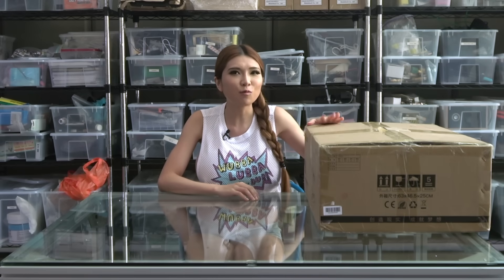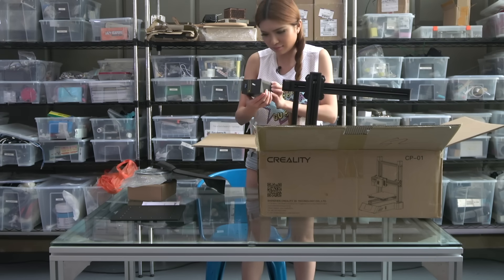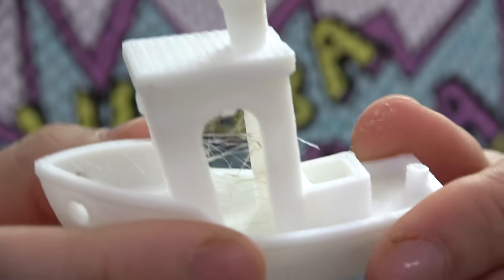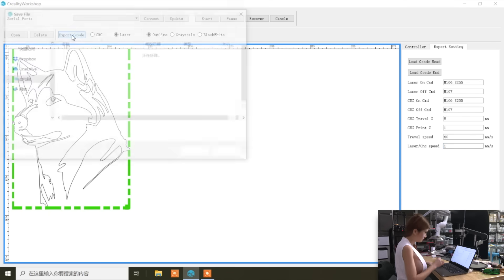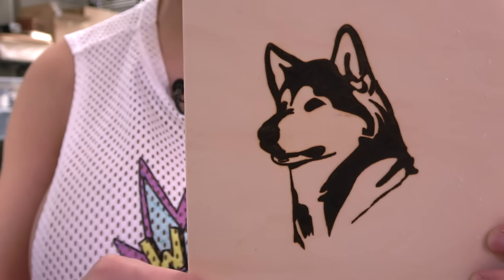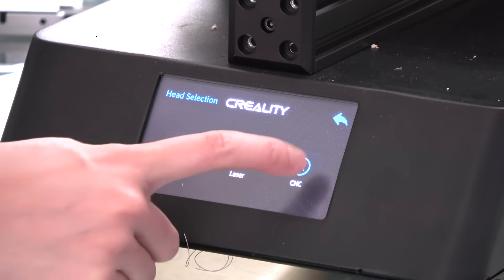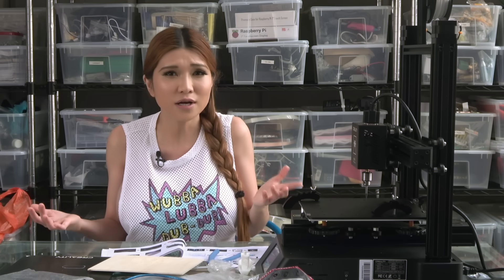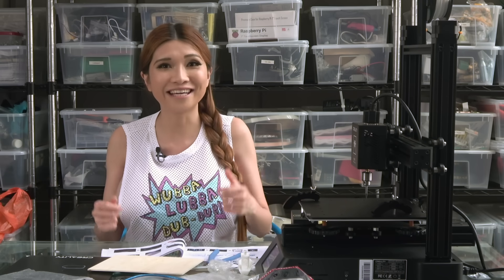Creality CP-01 Review, a 3D Printer, Laser and CNC Engraver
Creality has a 3 in 1 machine- how does it work? It is useful? I check it out.
Sponsor me, get early access to my videos, exclusive access to my Vlogs and support my work (but only if you can without hardship because I'm going to spend it all on beer and women)😘: